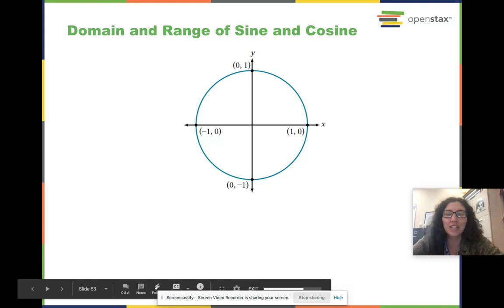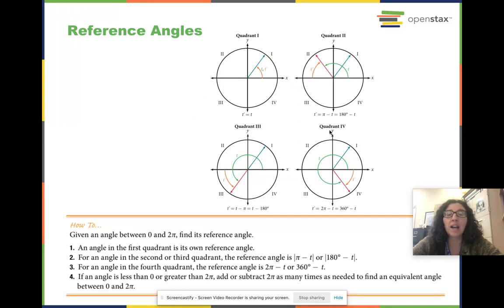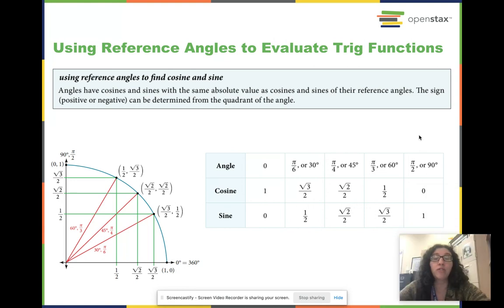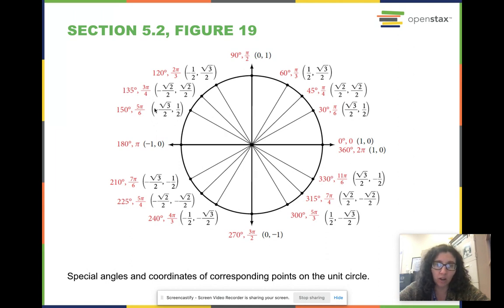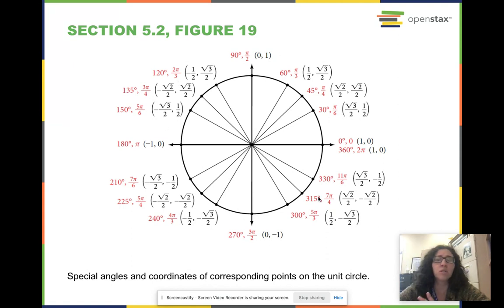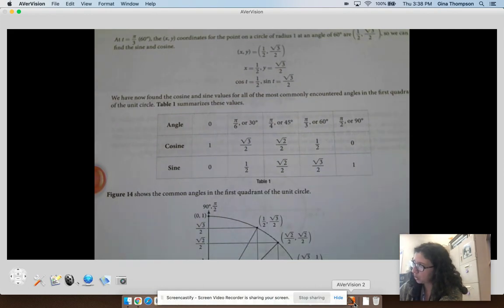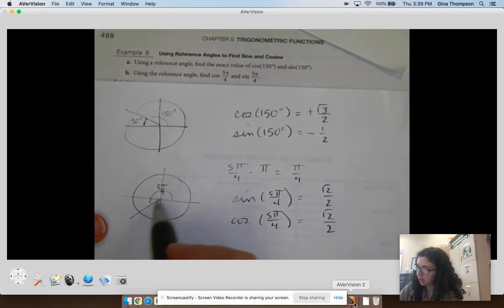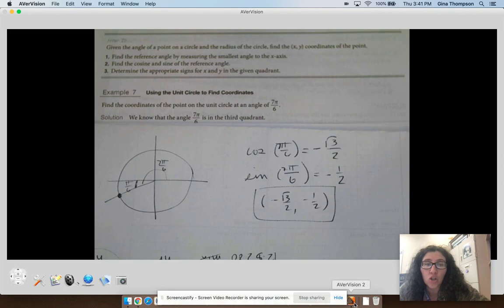5.2.3 Using Reference Angles